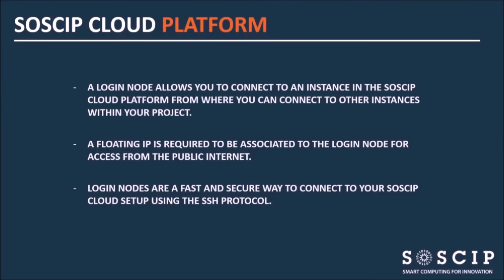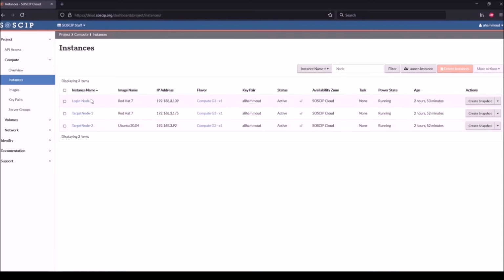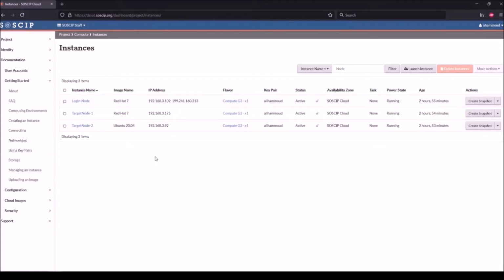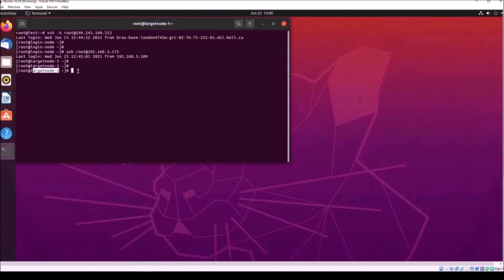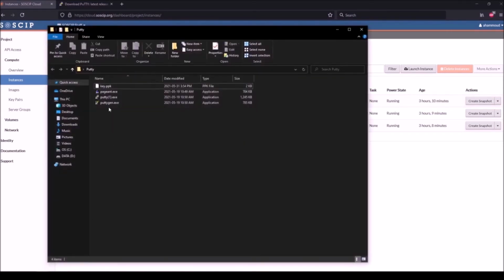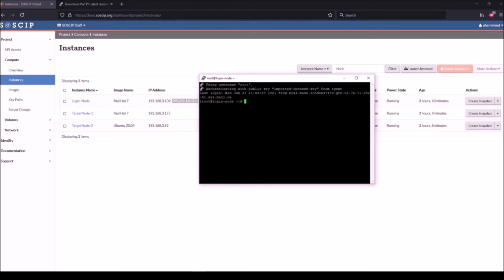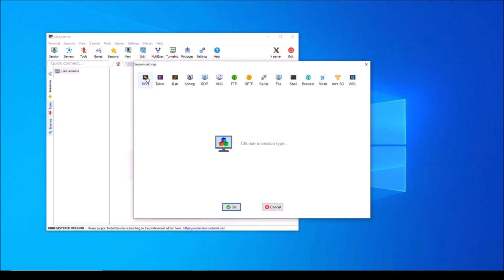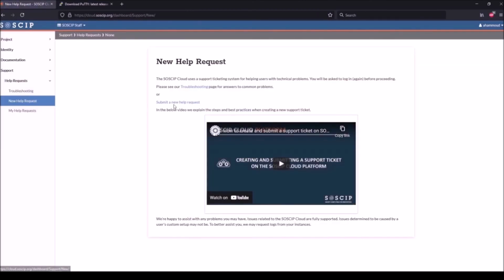How to create a Login Node for SSH Access on SOSCIP Cloud Platform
This video will show you the steps to create a Login Node that will allow you SSH access to any other nodes within your project on the SOSCIP Cloud Platform.